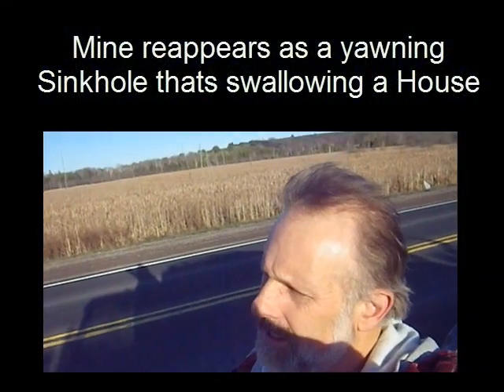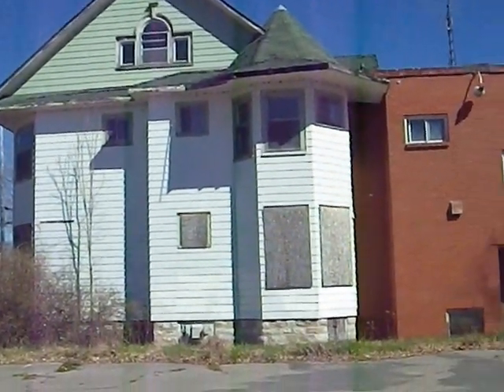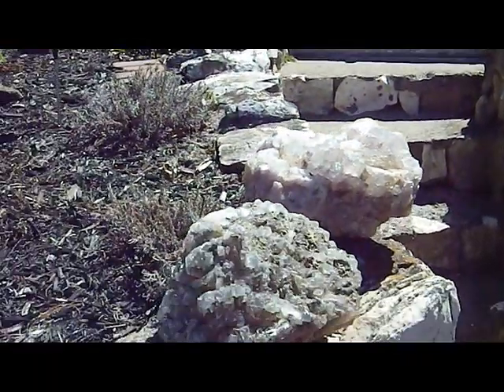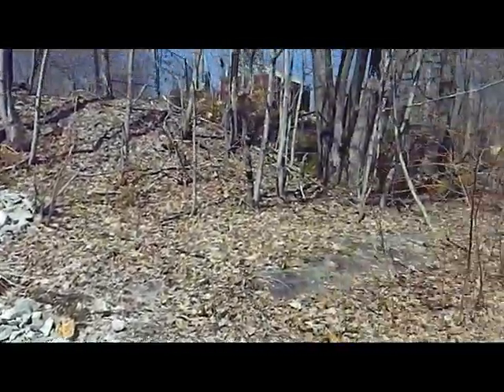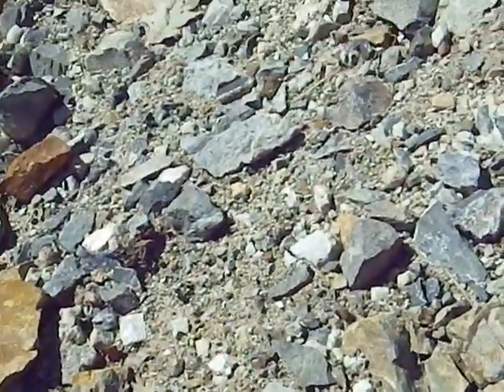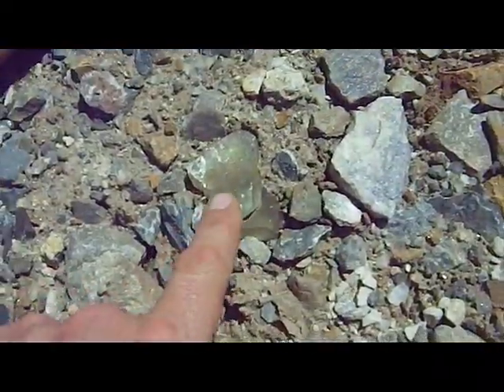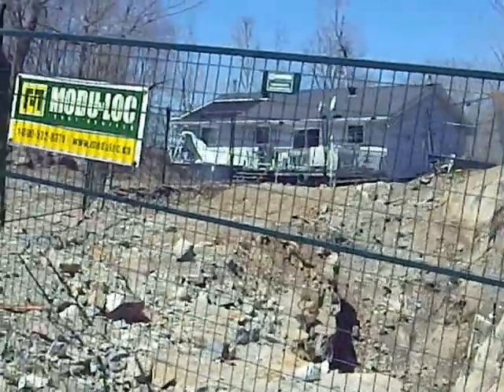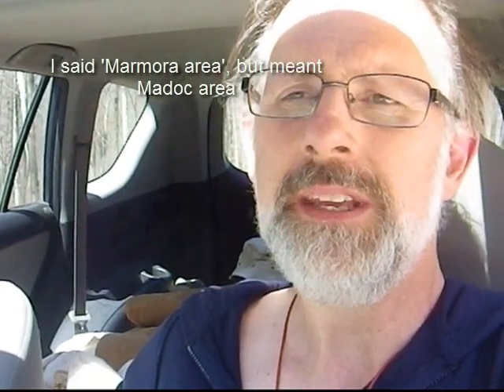Huge Mine Sinkhole in Ontario that's Swallowing a House - Abandoned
This house in Madoc Ontario was built above an abandoned mine that nobody knew was there. The mine lay hidden for a hundred years and now its swallowing the house in a huge sinkhole.